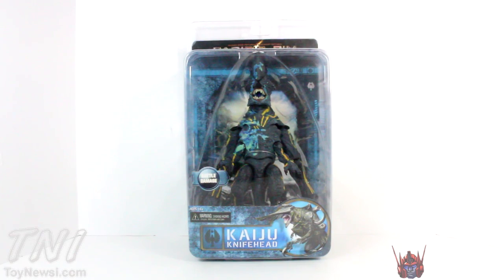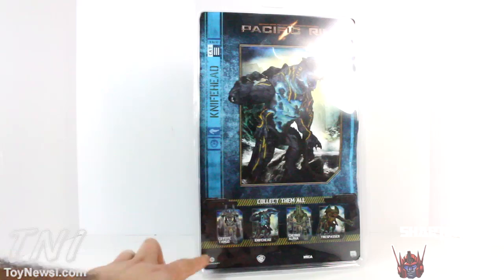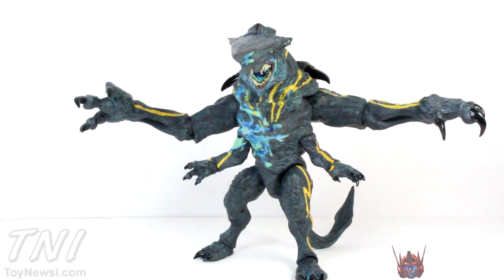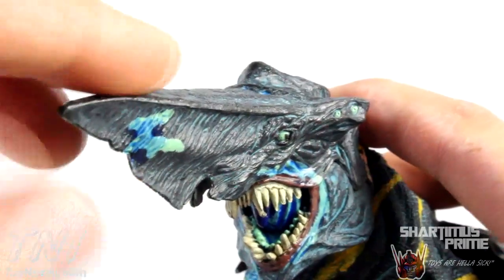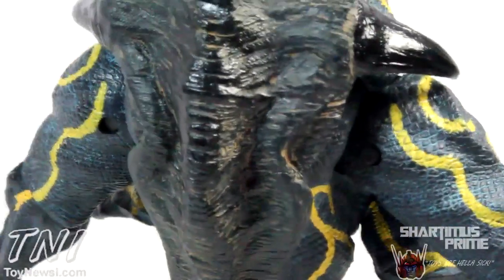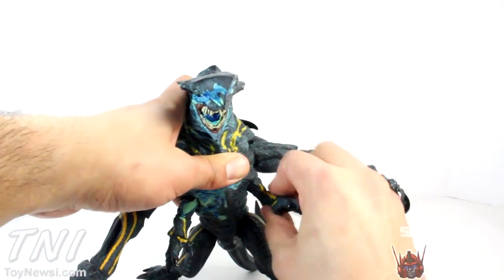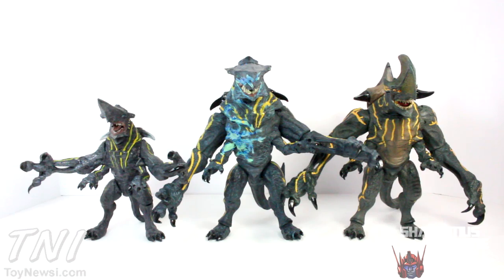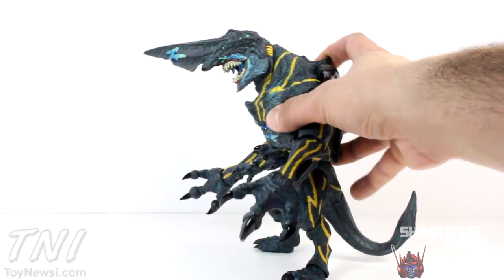Pacific Rim Battle Damaged Knifehead Wave 3 NECA Figure Review